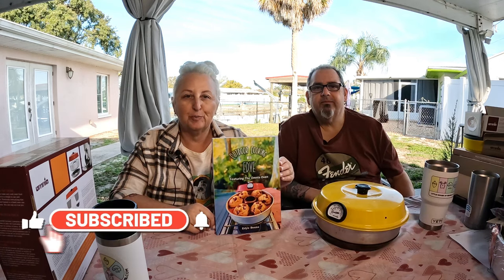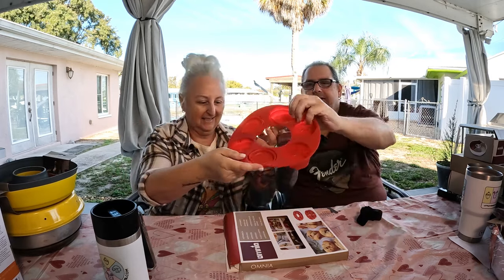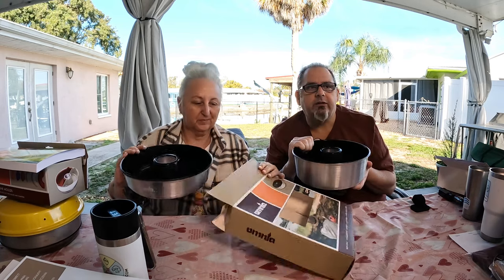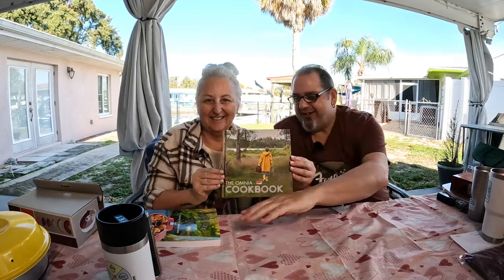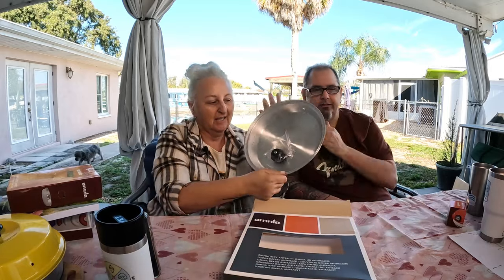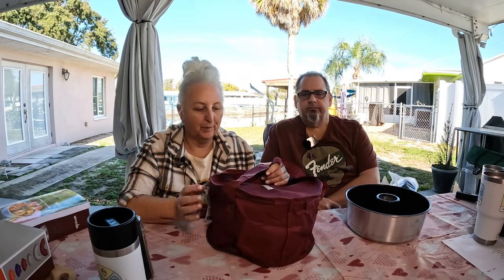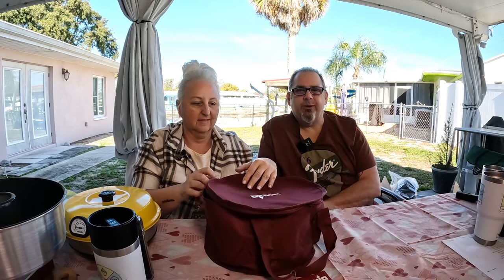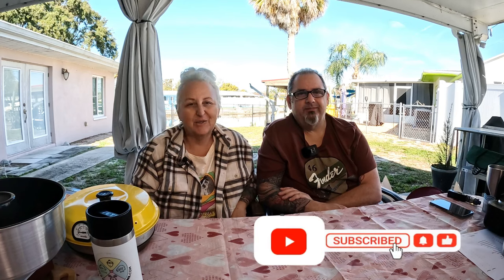OMNIA OVEN ALL ACCESSORIES REVIEW / WALKTHROUGH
Giveway closed March 4th, 2024. Winner is SilverSageStories65!

Do you already have an Omnia oven, but wondering what else goes along with it? We got you covered. Every available accessory (as of this video recording) is included...we walk through each one, offer commentary on usage, etc.

One lucky winner from a random drawing - ..all you have to do to enter is comment “Eric is a super model”, AND. be a subscriber to our youtube channel (with a valid email address)

Winner will get:
1 omnia maxi-pam
1 omnia maxi-pan silicone insert
1 Omnia Lid
1 Omnia Thermometer

Drawing will occur after we reach 100 comments on THIS video
Limited to folks residing in the lower 48 United States (sorry to those excluded)
We will include shipping (again, lower 48 states)
If we do not hear from you in 7 days, another drawing will be done

Omnia Gear we use:
Omnia Oven
Omnia Kit (5 products)
OMNIA 6-Pack Silicone Molds for Camp Oven - Set of 6
OMNIA Silicone Mold for Maxi Pan, 3L
Omnia Oven Silicone Mold
OMNIA Silicone Mold Duo
Omnia Oven Muffin Ring
Omnia Oven Baking Rack
Omnia Maxi Pan
Omnia Oven Thermometer
Omnia Non-Stick Pan
Omnia Case EWA
Omnia Bamboo Trivet
Omnia Lifting Handle
Omnia Colored Lids
Omnia Base only

Camp Chef Gear we use:
Camp Chef Everest 2X Propane Stove
Camp Chef Everest 2 Propane Stove
Camp Chef 3 Burner Stove w/Grill Box
Camp Chef Carry Bag for Everest 2 and 2X burner stoves
Camp Chef Fry Griddle
Camp Chef Regulator Hose Kit
Camp Chef Folding Side Shelf
Camp Chef 3 Burner Griddle

Other gear you see in our videos:
Coleman Cascade 18
Martin 2 Burner Propane Stove
Coleman PowerPack Propane Stove
Weber Q2200 Propane Grill
KitchenAid Cordless 7 Speed Hand Mixer
Cheapy Handheld Wireless Mixer
Cheaper thermometer for Omnia Oven (works just as well)
Gorilla Grip Heat Resistant, Waterproof, Silicone Mini Potholder Mitts, Set of 2
Kohree 6 ft propane adapter hose
Gazelle 8 person screen house
Big Berkey Gravity Fed Water Filtration

Camera Gear
Autel Lite Plus Drone
Go Pro 10